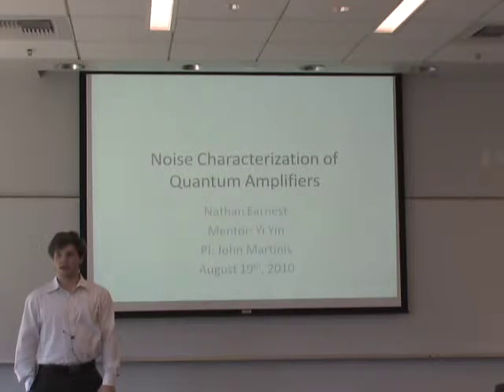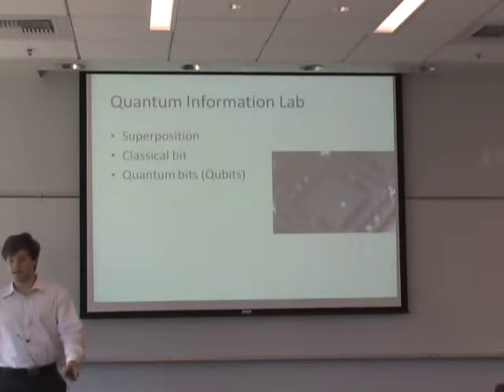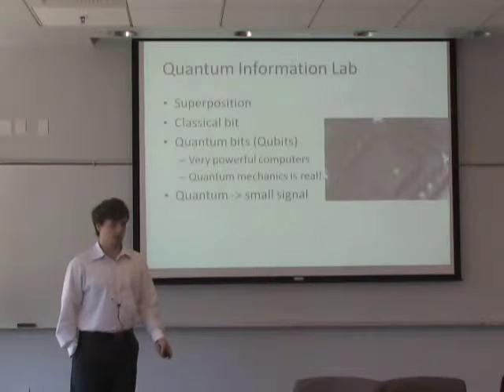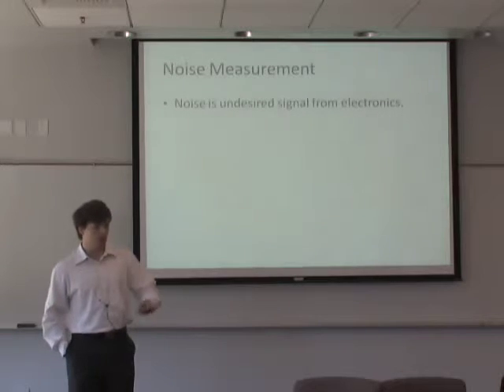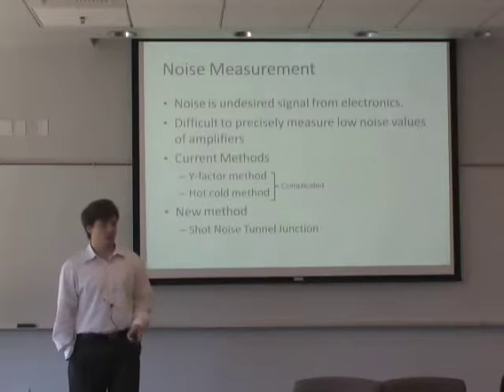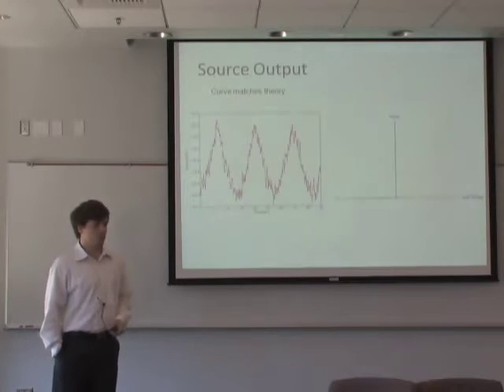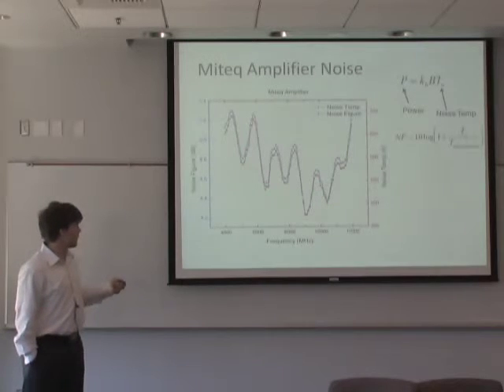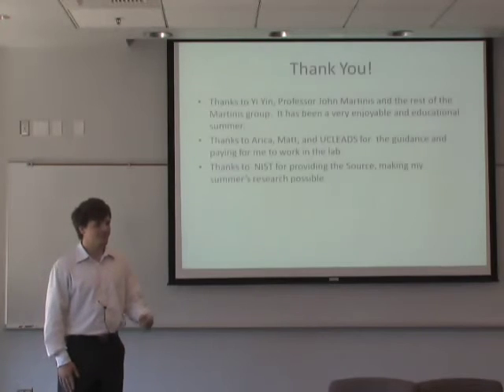Nathan Earnest 2010